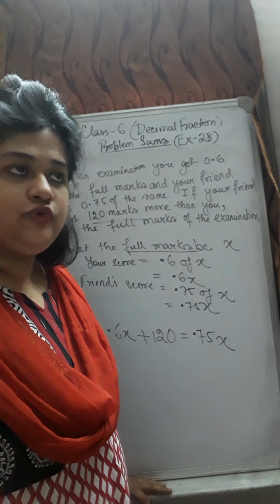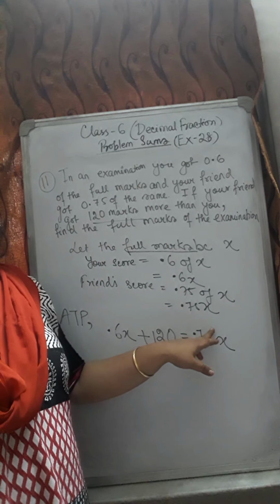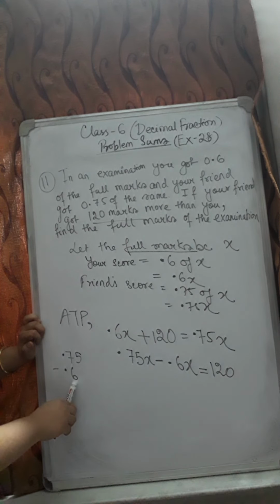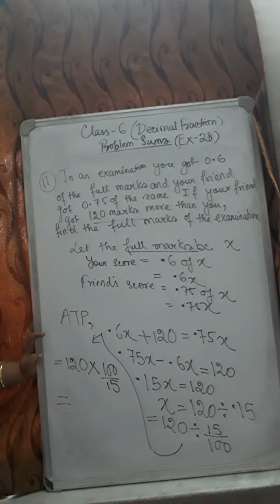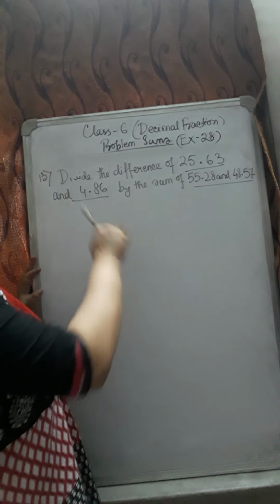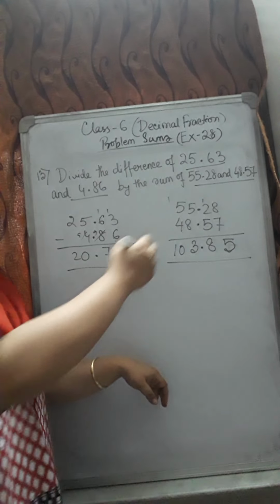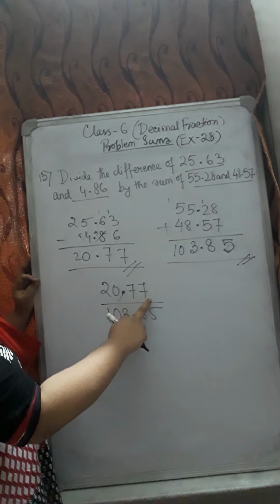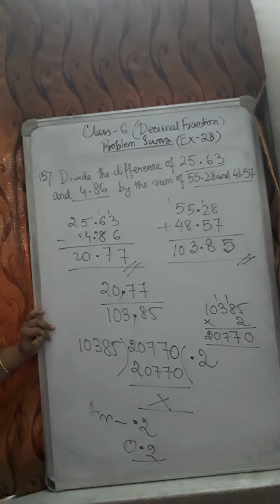Class- 6Maths (Decimal Fraction,part-7)